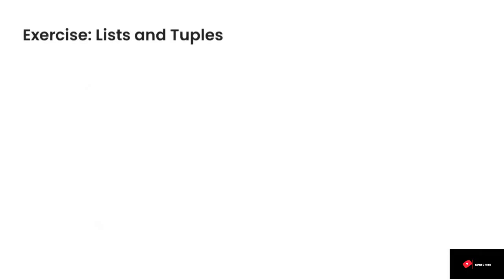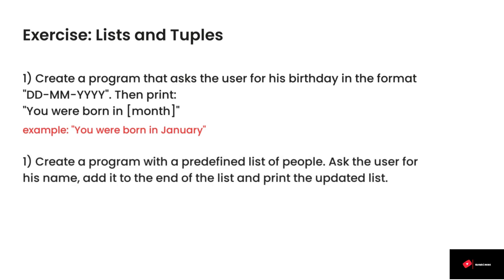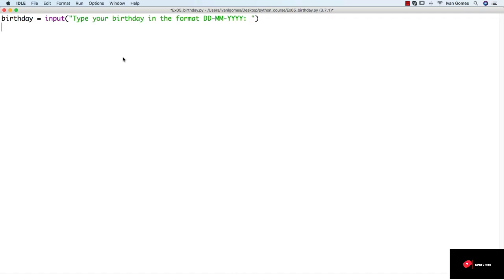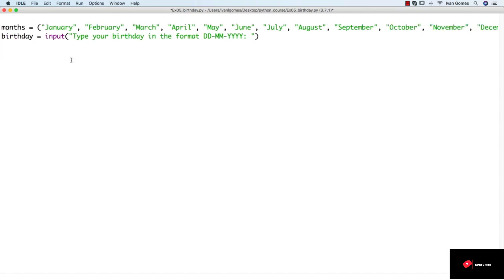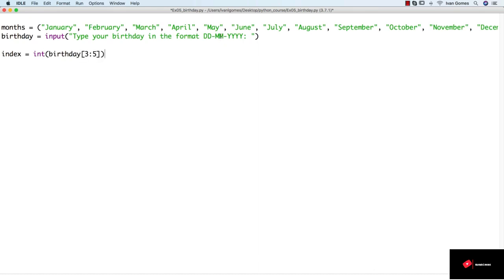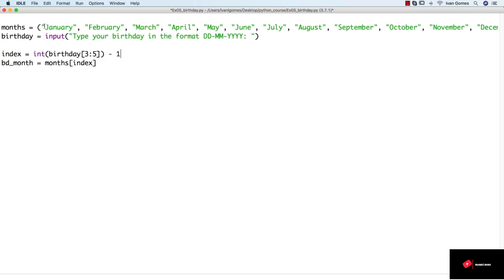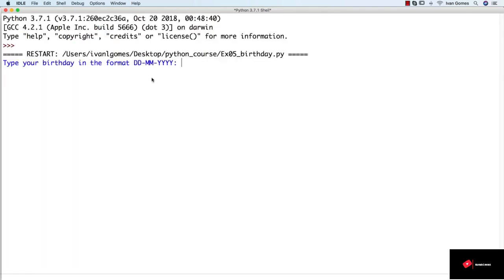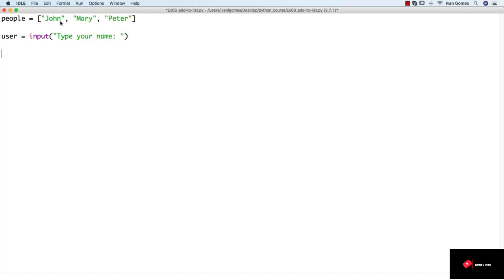12. Exercise - Lists and Tuples Python Full Course Beginner To Advanced Guarantee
In this video I am Provide Python Full Course Beginner To Advanced Guarantee 6. Exercise - Lists and Tuples